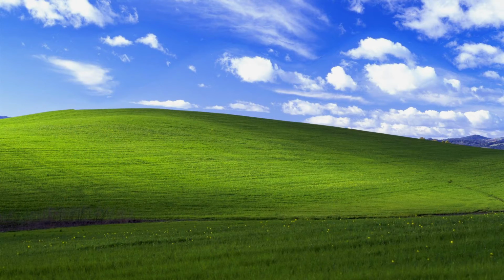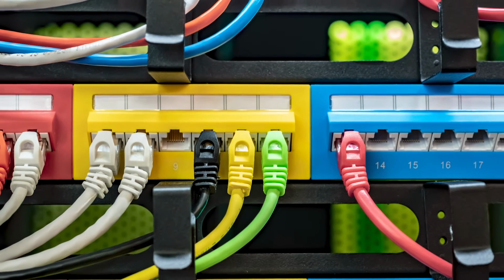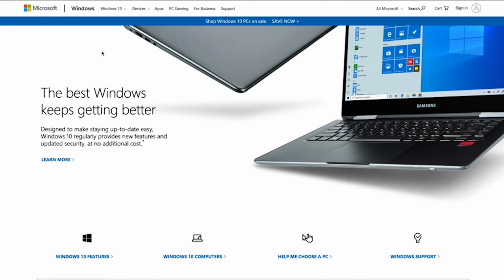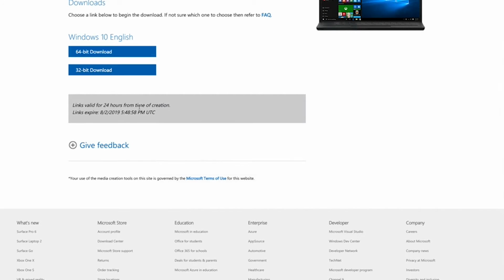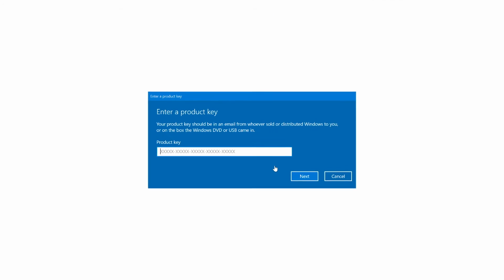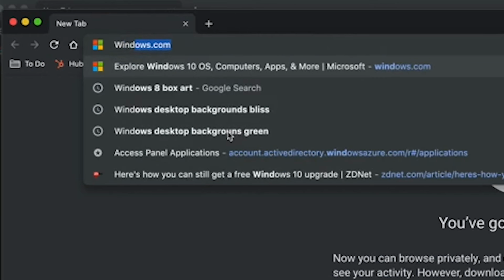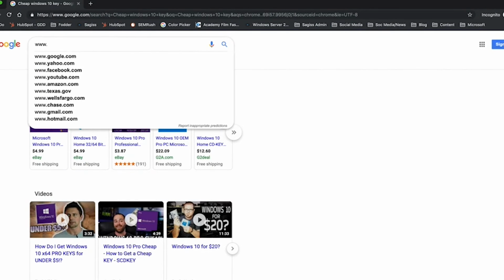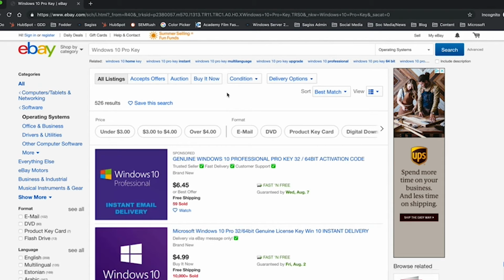Upgrade to Windows 10 For Free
Need to upgrade to Windows 10? Did you know you can do it for free, or very inexpensively?